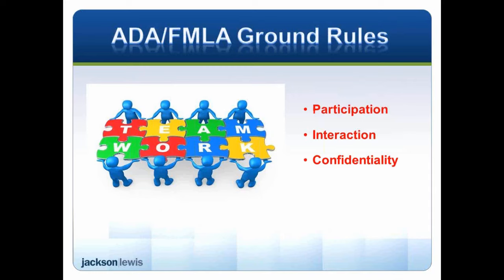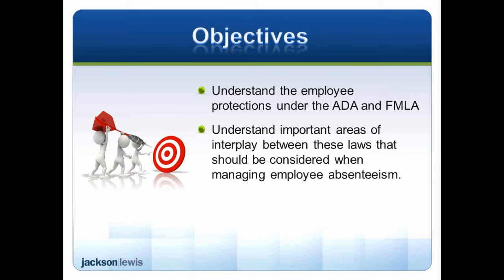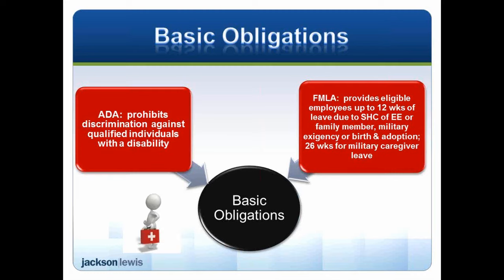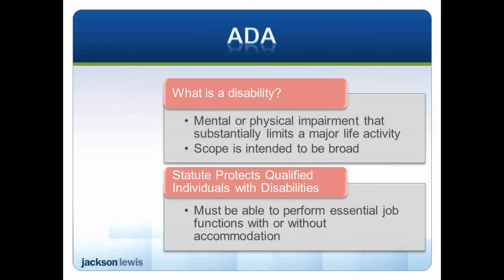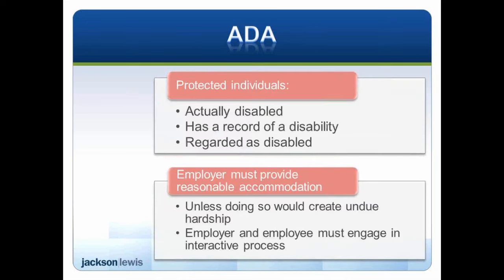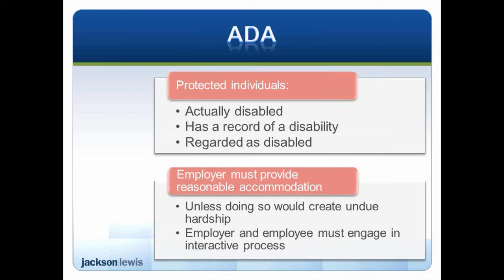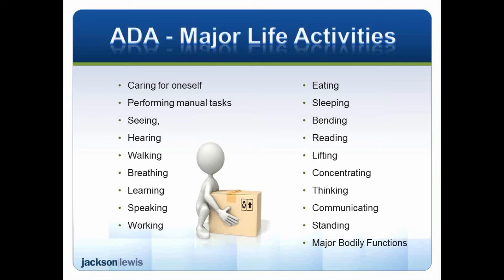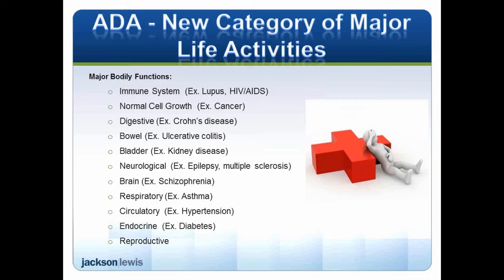Preview :: ADA and FMLA Updates - ADA and FMLA Ground Rules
In this introduction to our "ADA and FMLA Updates" presentation, Susan Desmond discusses  ADA and FMLA Ground Rules.